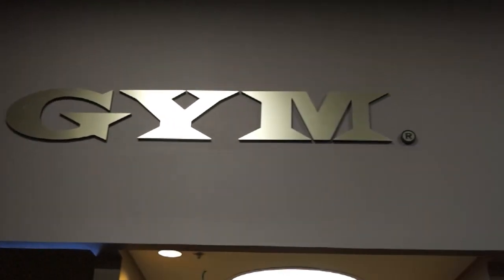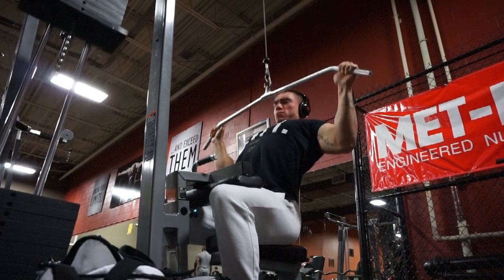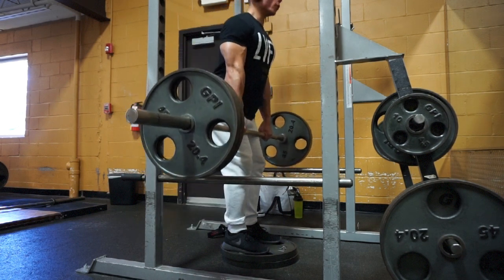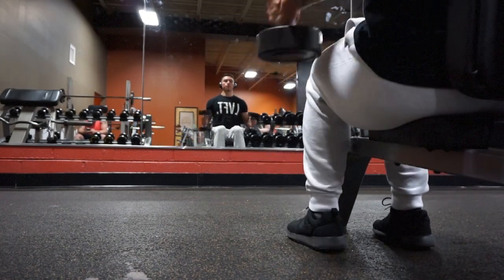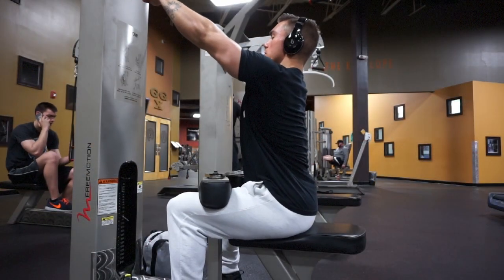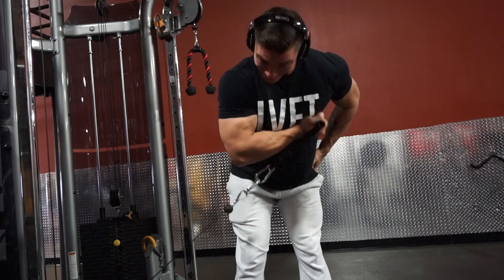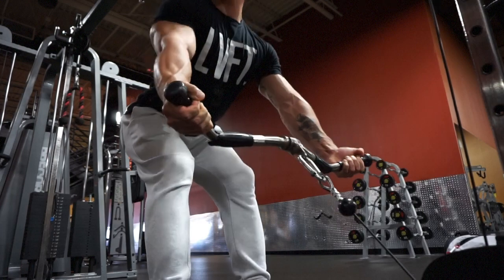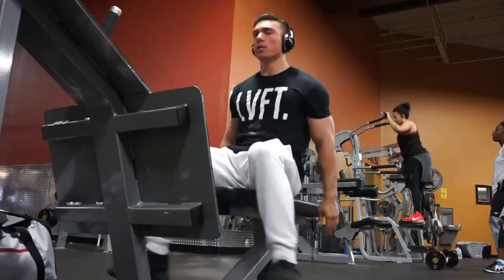Building Bigger Biceps | Even Bigger Back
In this video, I demonstrate some exercises I incorporate in my back and bicep day! I give some do's and do not's on technique and form, along with some tips thrown in the mix.

Exercises include:
-Warm up pull ups
-Wide grip lat pull downs
-Rack pulls
-Seated alternating dumbbell curls
-Cable high rows
-Cable concentration curls
-Cable bent over rows with EZ bar
-Low row with V bar

Just a heads up, I almost always do 4 working sets with every exercise and increase the weight each set.  However, I try to stay between the 8-12 repetition range unless I'm purposely going for a heavy, heavy set or until failure.